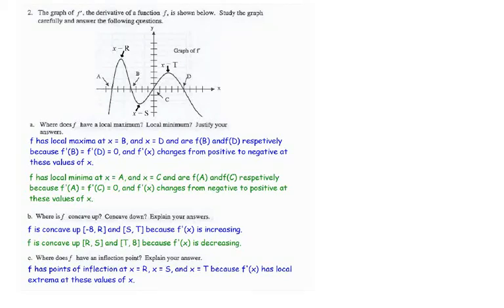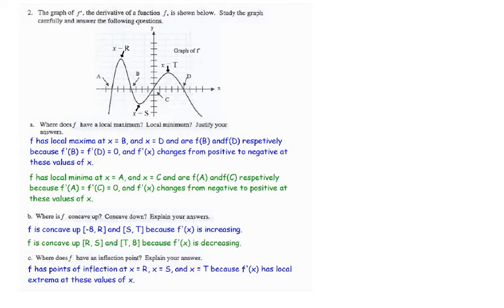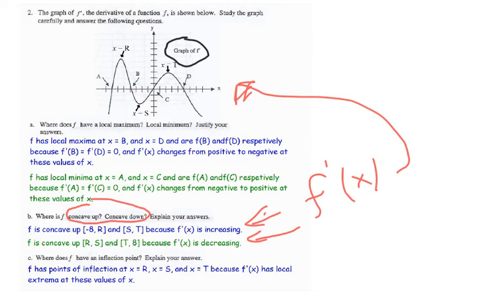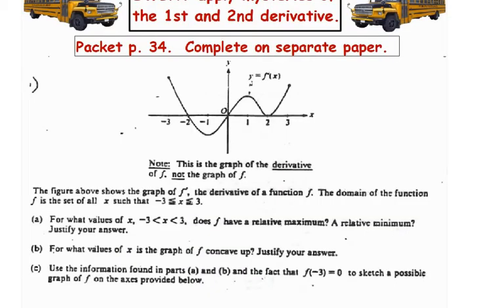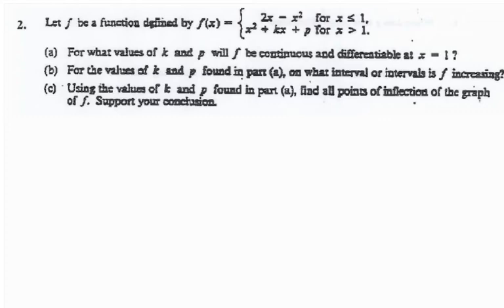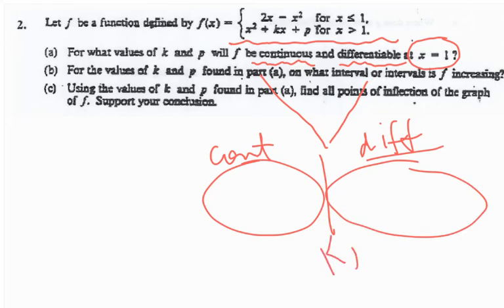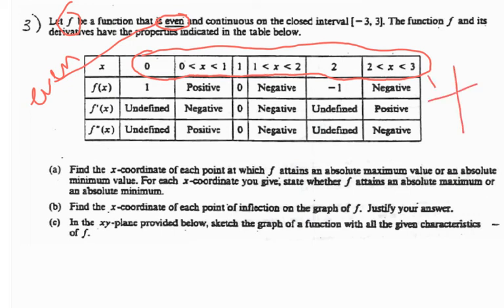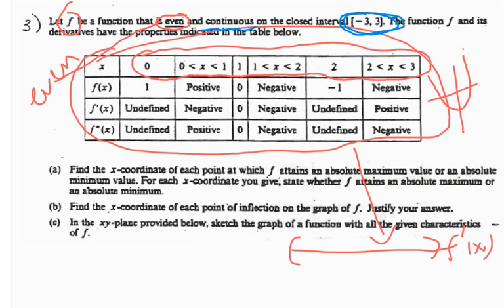Mysteries of the 1st & 2nd derivative - day 2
This project has been created with Explain Everything™ for Android